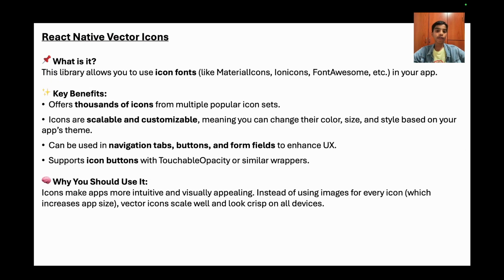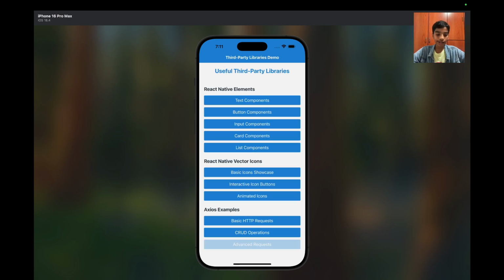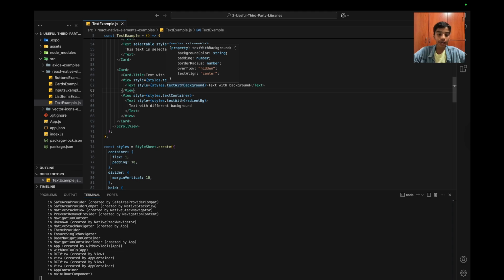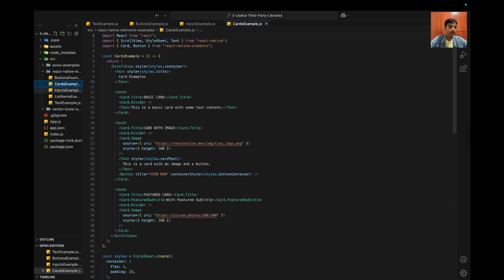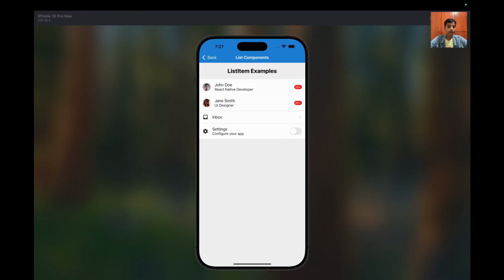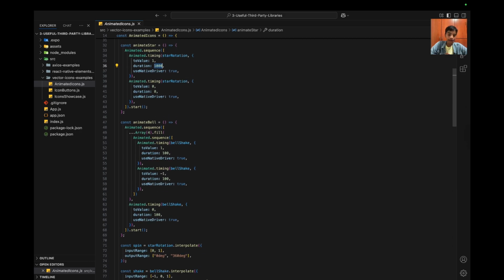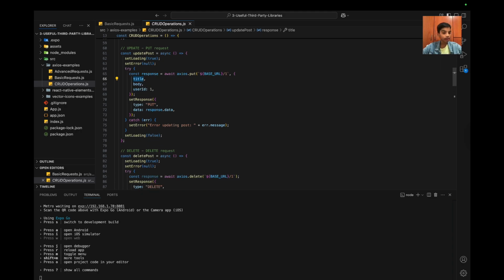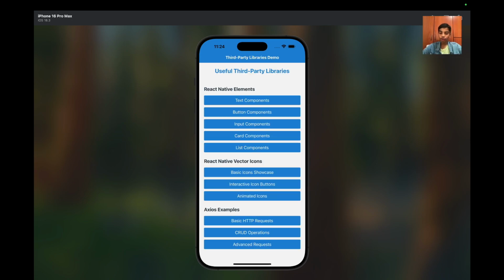React Native Course Part 3: Top 3 Must-Have Libraries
React Native Tutorial Part 3 | Top 3 Must-Have Libraries

In this video, we explore 3 powerful third-party libraries that can supercharge your React Native app development! 🚀

📦 Libraries Covered:
1️⃣ React Native Elements – Easily build beautiful and consistent UI components.
2️⃣ React Native Vector Icons – Add stunning icons to your app with ease.
3️⃣ Axios – Make HTTP requests like a pro with this promise-based HTTP client.

🔥 Whether you're a beginner or looking to level up your app UI and API handling, these libraries are a must-know!

React Native third-party libraries
React Native UI libraries
How to use Axios in React Native
React Native Elements tutorial
React Native Vector Icons setup
Best React Native libraries 2025
API calls in React Native
React Native icons
React Native UI components
Learn React Native step by step
Mobile app development with React Native
React Native crash course
Build apps with React Native